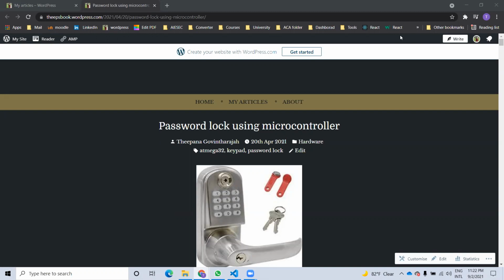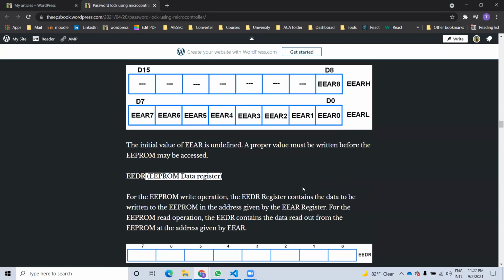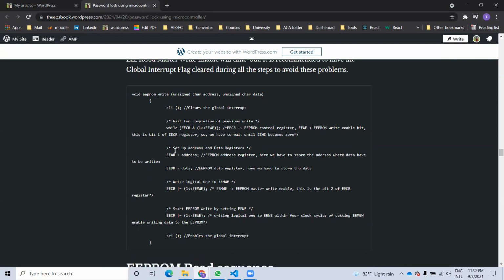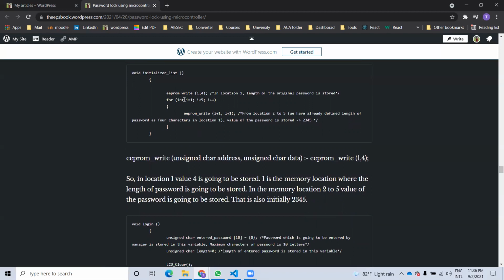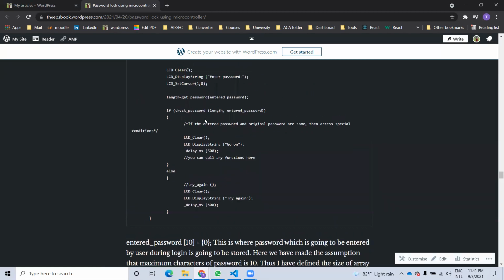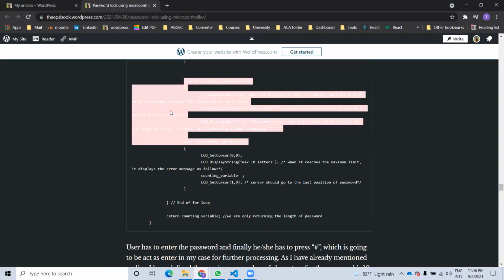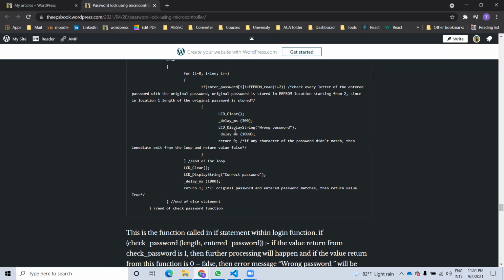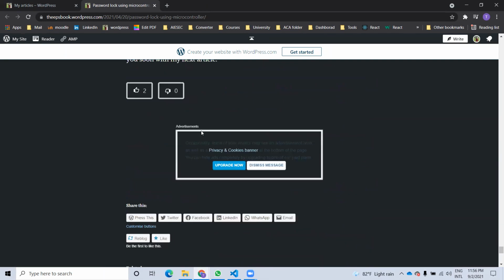Password lock using microcontroller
YouTube video - Interfacing keypad with atmega32 -